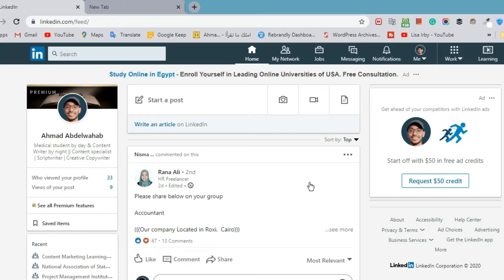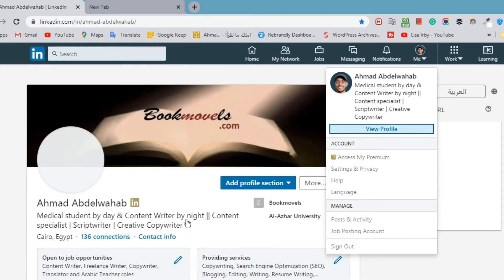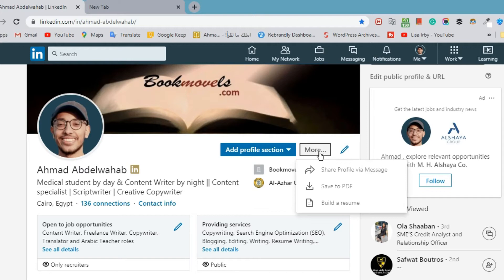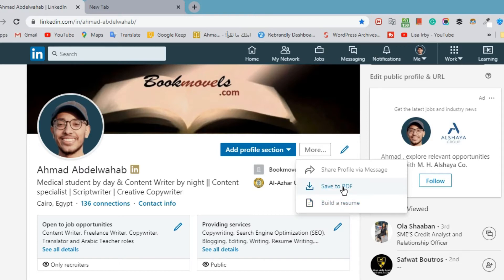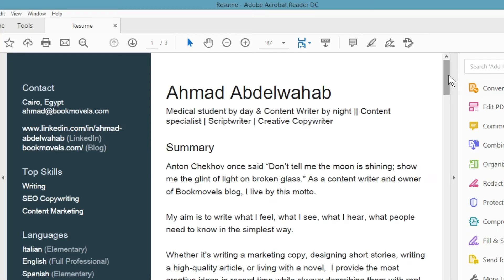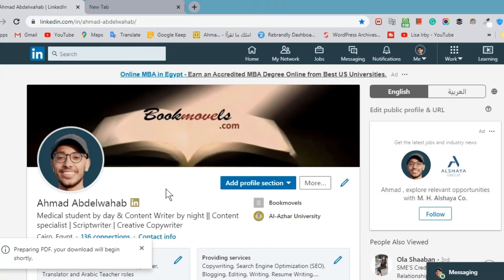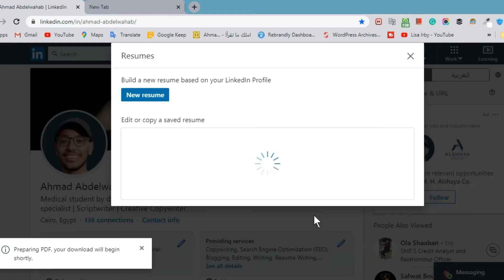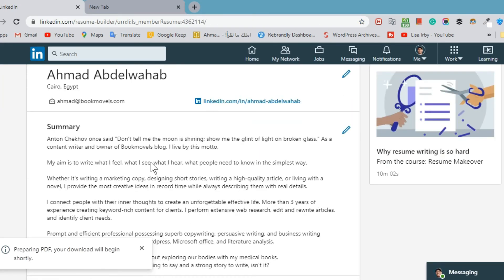How to get Professional PDF/ CV/Resume from LinkedIn within Seconds | Save LinkedIn profile as a pdf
Save a LinkedIn Profile as a PDF or as a resume

LinkedIn to pdf
linkedIn to CV
LinkedIn to a resume
linkedin to pdf or word document
discover Linkedin easily

هذا كورس شامل جدًااا وسريع لكيفية الاستفادة من موقع لينكد إن باحترافية.. لن تحتاج إلى مشاهدة أي فيديوهات أخرى بمعنى الكلمة، أضمن لك هذا..
تستطيع سؤالي عن أي معلومات حول موقع لينكد إن (LinkedIn)‏ في التعليقات أو مدونتي.. وسأجاوب على كل الأسئلة إن شاء الله.
تابعني على:
مدونتي  Bookmovels:

Download LinkedIn profile as pdf and as a resume

كيفيه تحميل السيرة الذاتية ينكدين كملف pdf في الجهاز المحمول
Hur man laddar ner LinkedIn återuppta som PDF i mobilenhet
Wie man LinkedIn resume als pdf in mobilem Gerät herunterlädt
Comment télécharger LinkedIn CV en pdf dans l'appareil mobile
Cómo descargar el CV de LinkedIn en formato pdf en un dispositivo móvil
모바일 장치에서 PDF로 링크드 인 이력서를 다운로드하는 방법
how to download resume from linkedin app,how to download resume from linkedin mobile app,linkedin resume assistant